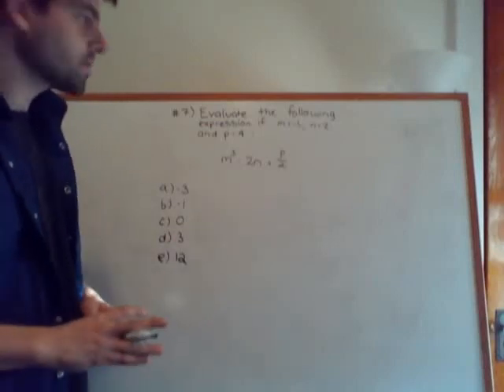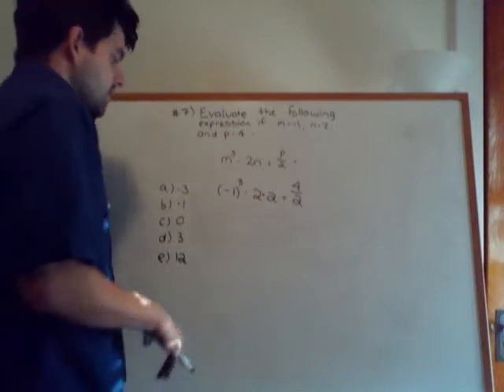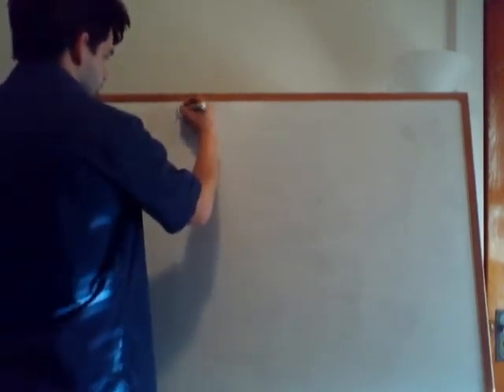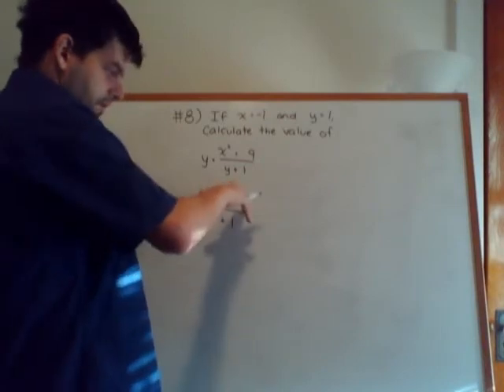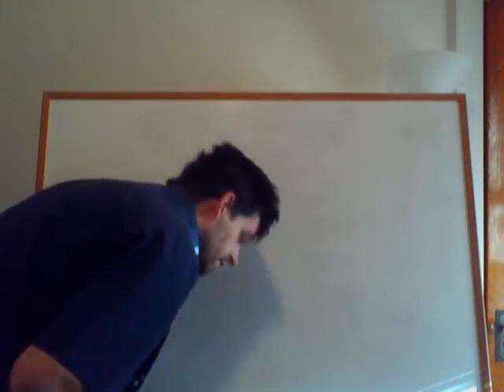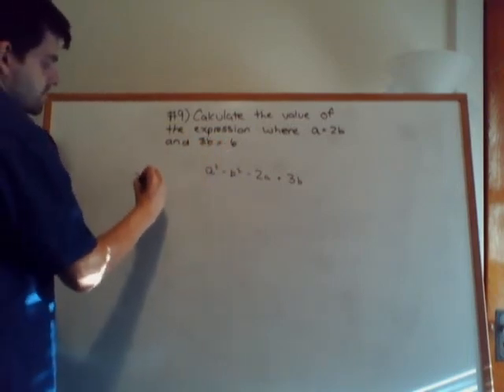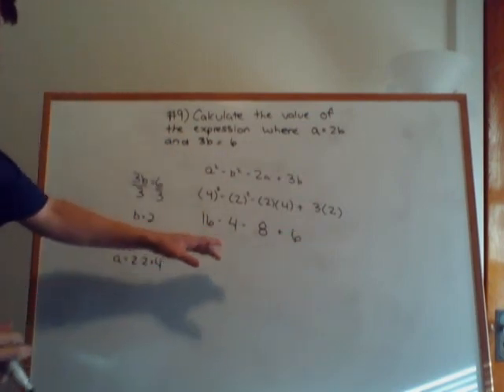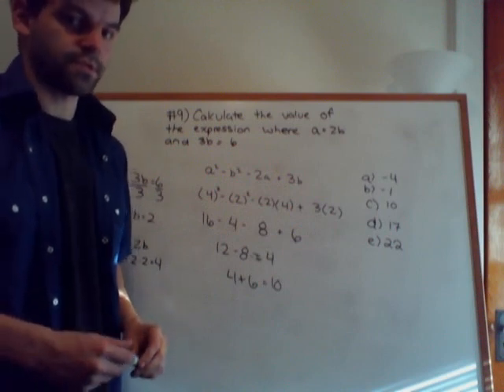Algebra Practice Test Part 4: Order of Operations & Evaluating Expressions Broken Down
Topics covered: Order of operations, evaluating expressions for values given to variables. Remember if a negative value is taken to an odd odd exponent, your value will be negative. If you take a negative value to an even exponent, you will have a positive value. Questions covered: 7-9